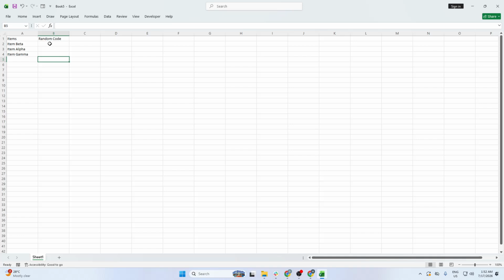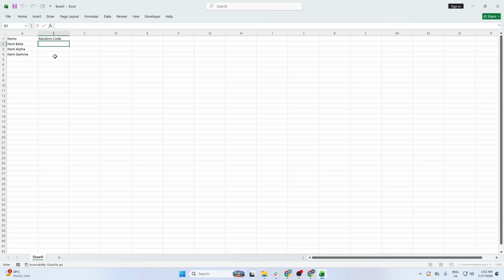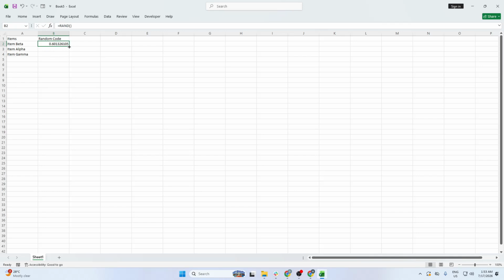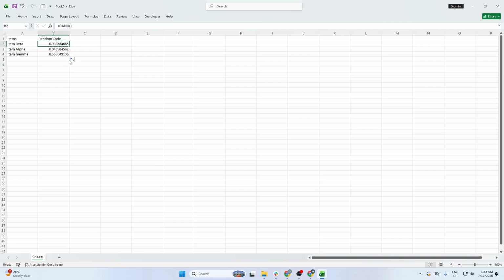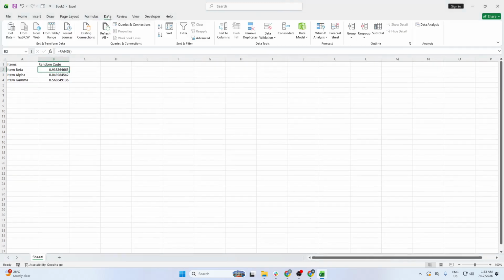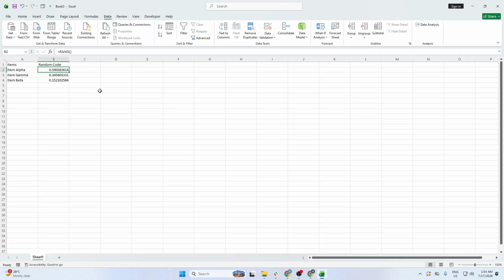How to Create a Random Sample in Excel [2026 Fast Tutorial]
Learn how to create a random sample in Excel using simple steps you can repeat anytime. In this tutorial, you’ll see how Excel random sample tools work with formulas and filters. We’ll also cover random sampling, RAND and sampling methods, and spreadsheet sampling in Excel.

-Google Drive
-Google Meets
-Google Sheets
-Google Chrome
-Google Forms
-Google Gmail